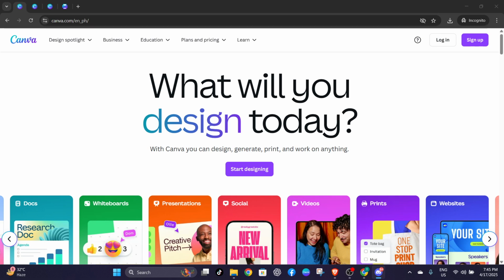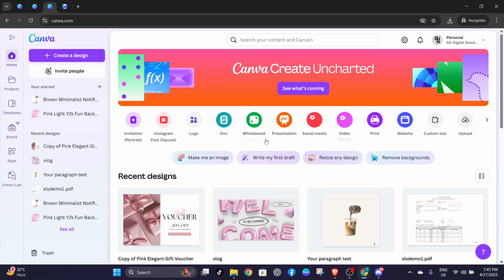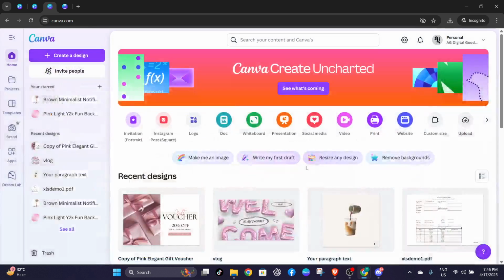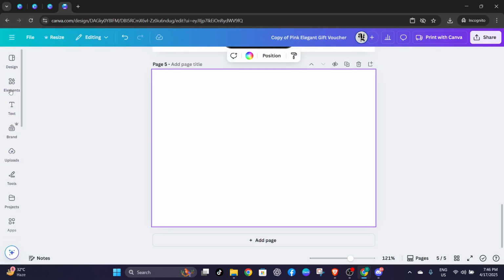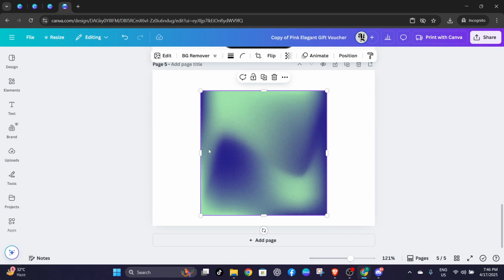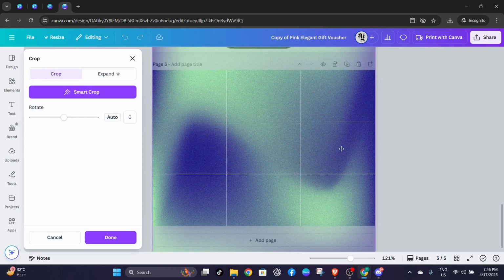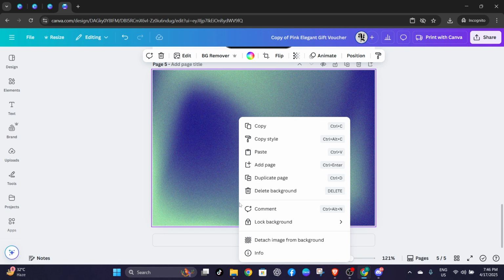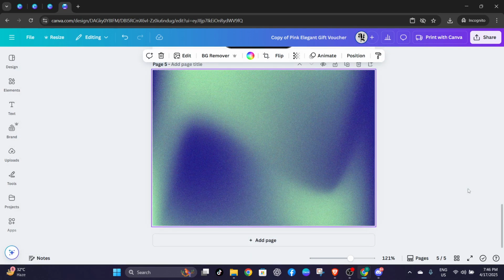Canva - How To Put Image in Background [2025 Full Guide]